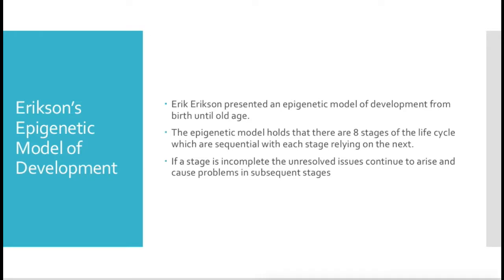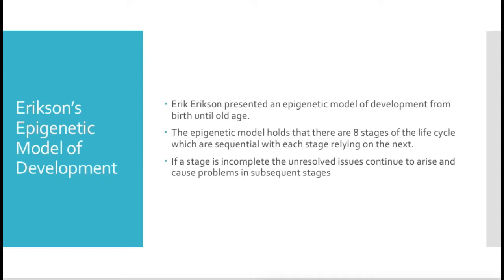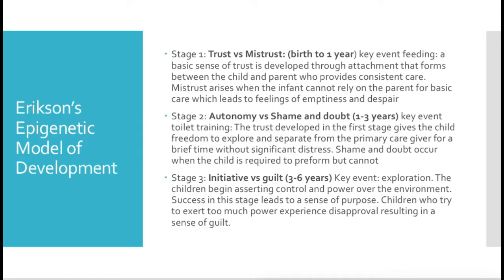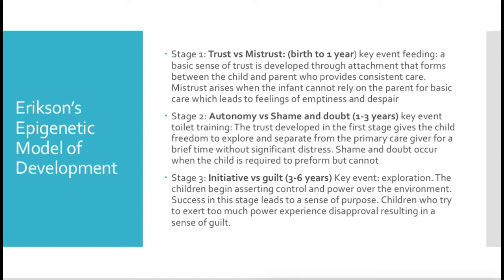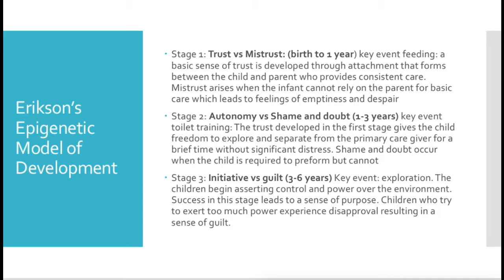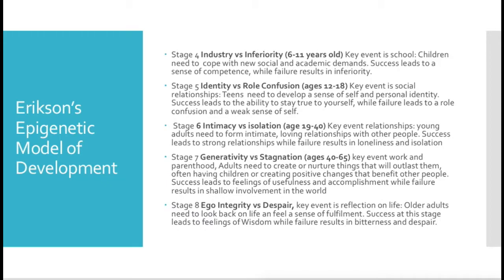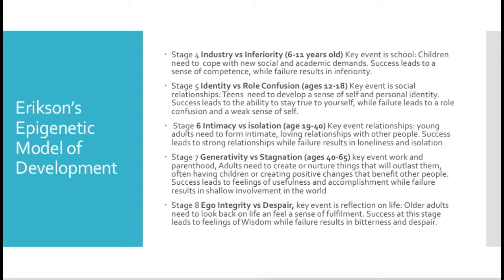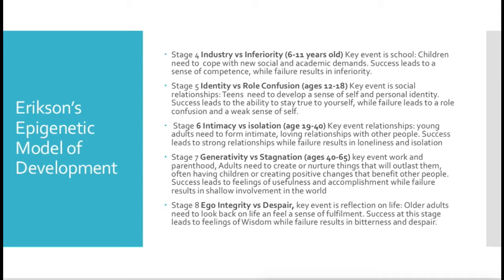Psychiatry Review: Erikson's Epigenetic Model of Development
In this video I go over the important testable points of Erikson's epigenetic model of development. I go over all 8 stages from birth to death.